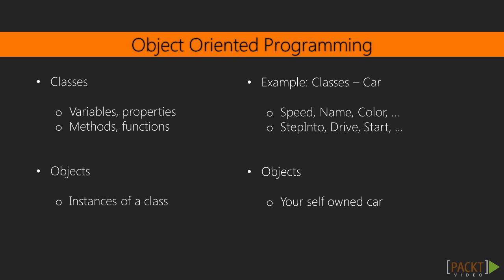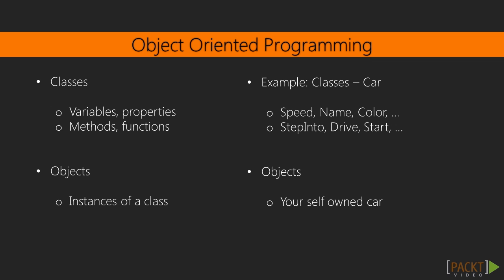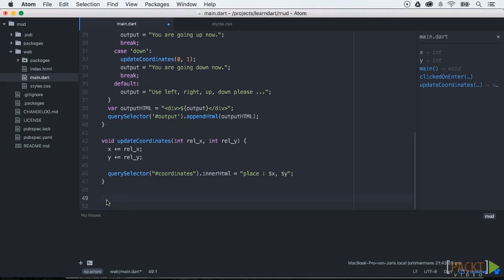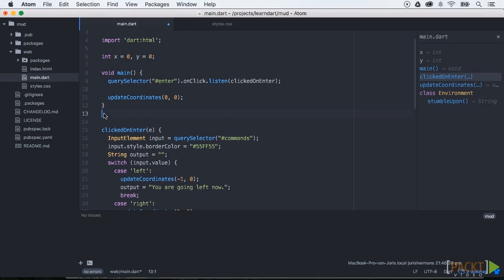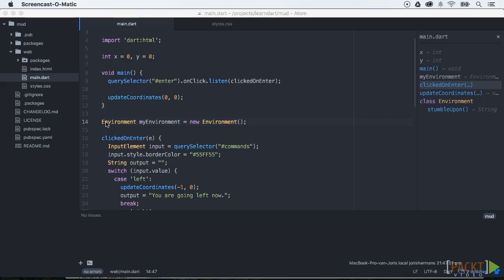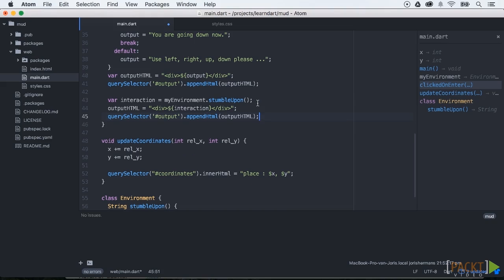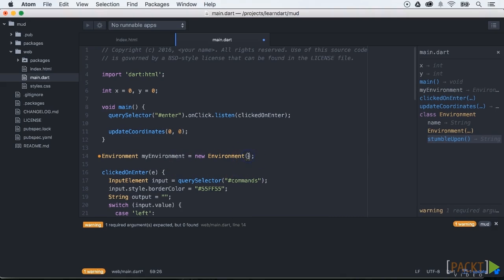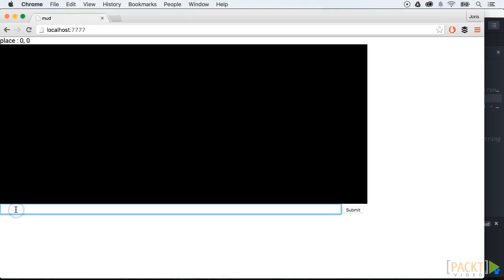Learning Dart: Creating Classes and Objects | packtpub.com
In many languages, you can structure your code according to certain paradigms. Dart is an object-oriented programming language. In this video, we will learn how to write multiple classes and how to inherit from another class.
• Write a class definition
• How to create an instance of the class
• How to use a class by calling a method and use a constructor